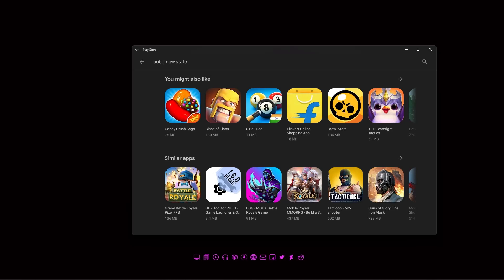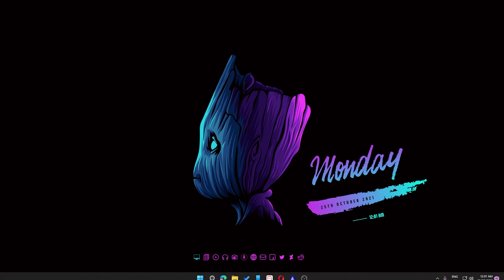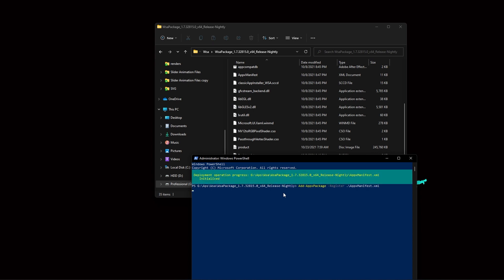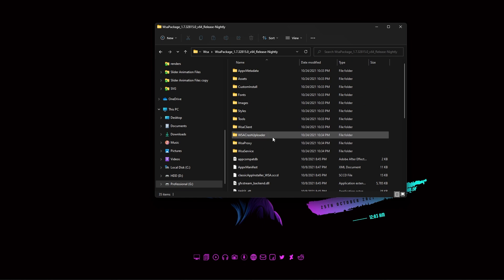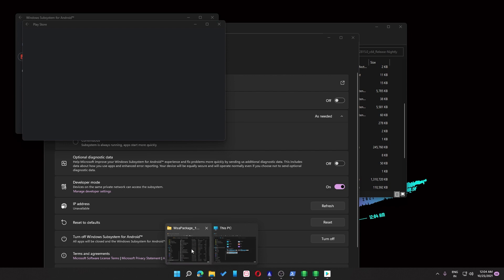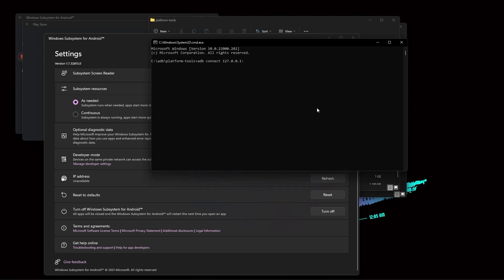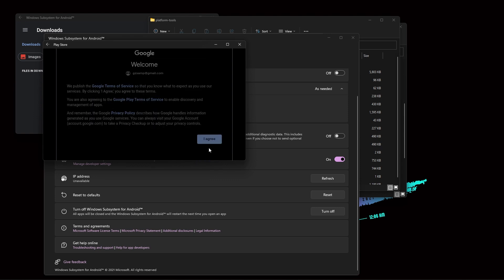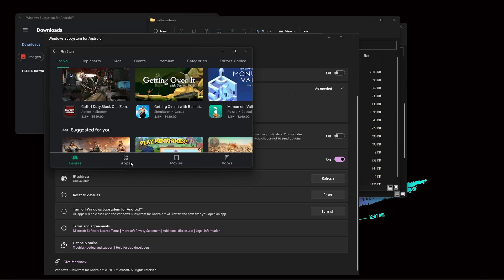How to Install Google Play store on Android Subsystem for Windows 11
Windows 11: Install Google Play Store! | How to Install Android Apps on Windows 11 (Unsupported PC)
In this video, I'm showing how to install Google Play store + Play services on the Android subsystem within 5 mins. This is a simple and straightforward tutorial on the topic of installing Google Playstore on Windows 11. You can now download any apps which require Google services on your Windows 11.

Our channel is about fixing game errors and graphics-related guides. We cover lots of cool stuff such as game crash fixes, benchmarking and guides etc

► Command
1) Add-AppxPackage -Register .\AppxManifest.xml
2)
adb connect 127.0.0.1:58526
adb devices
adb shell
su
setenforce 0